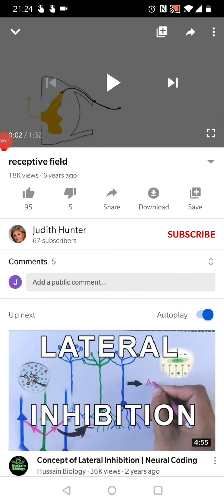Mechanoreceptors and threshold of the receptors